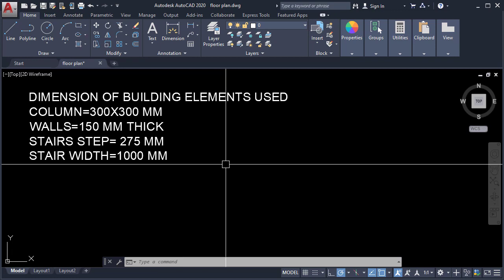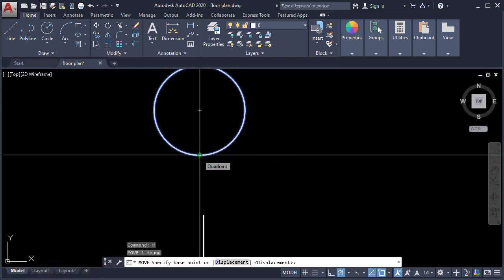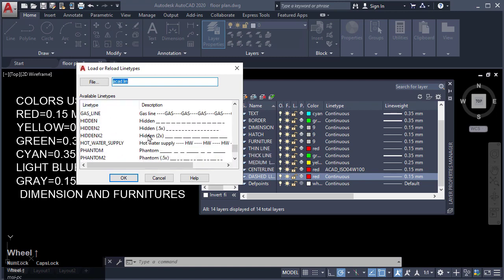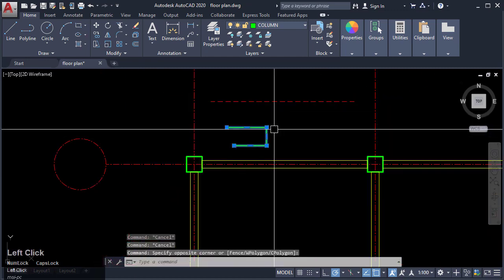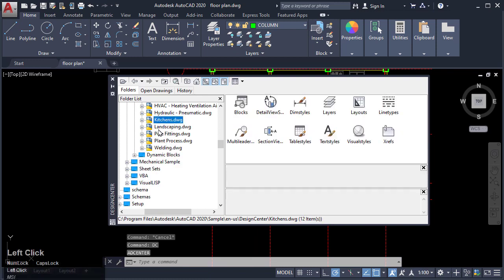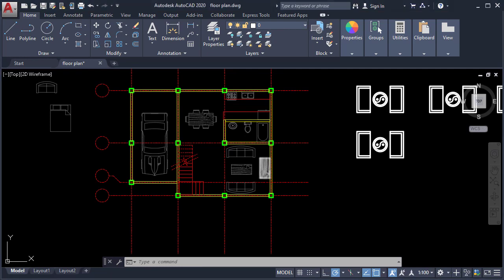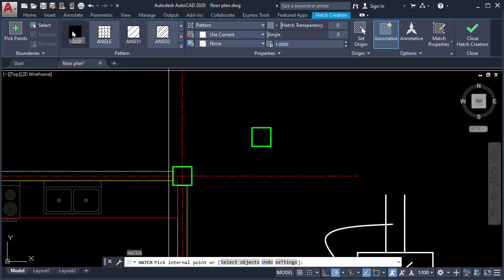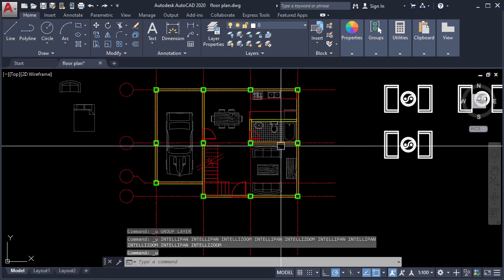AUTOCAD TUTORIAL | PART 2 OF 4 | DRAWING A FLOOR PLAN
0:00 - DRAWING A ROUGH FLOOR PLAN
7:42 - CREATING AND ASSIGNING LAYERS IN AUTOCAD
19:23 - BLOCKS IN AUTOCAD
27:42 - CREATING YOUR OWN BLOCK
37:32 - HATCHES
40:56 - CONTROLLING YOUR LAYERS

Autocad Tutorial by Engr JONEL IAN LUCAS. - SAINT LOUIS UNIVERSITY